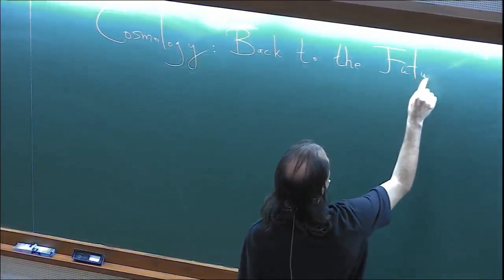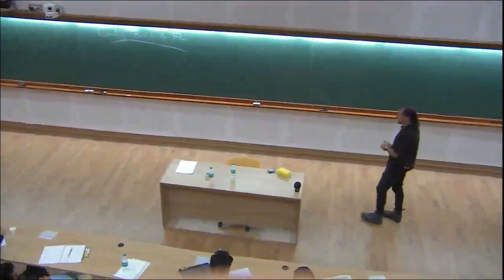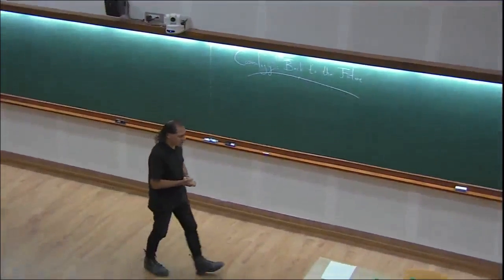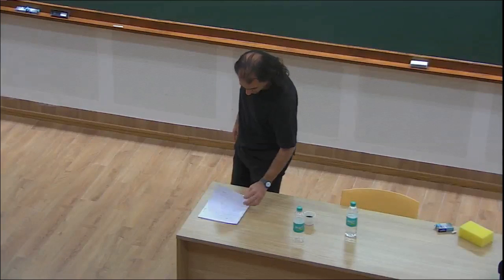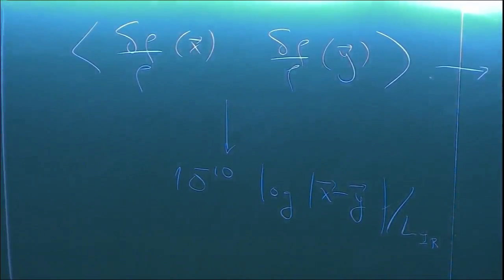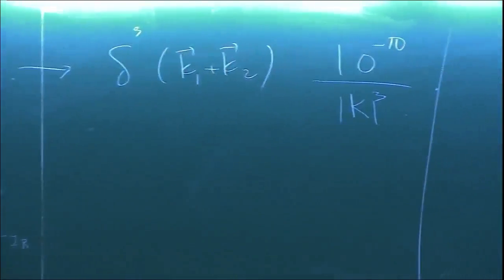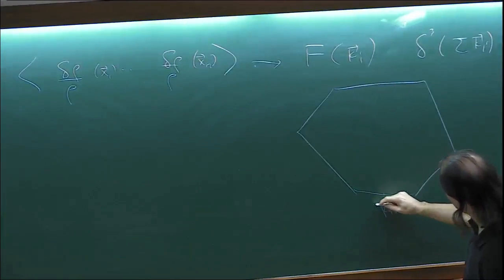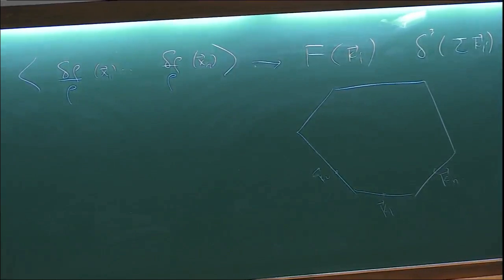Cosmology (Lecture - 01) by Nima Arkani Hamed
Kavli Asian Winter School (KAWS) on Strings, Particles and Cosmology 2018

The Kavli Asian Winter School (KAWS) on Strings, Particles and Cosmology is a pan-Asian collaborative effort of high energy theorists from China, India, Japan and Korea to give young researchers in Asia an opportunity to come together and learn about the latest developments in high energy theory, from leading experts on the subject.

The Kavli Asian Winter School (KAWS 2018) will focus on the following topics (lecturers in parentheses)

Conformal Bootstrap (Luis Alday (Univ. of Oxford, UK))
Cosmology (Nima Arkani-Hamed (IAS, USA))
Scattering Amplitudes (Freddy Cachazo (PITP, Canada))
Supersymmetric gauge theories (Shiraz Minwalla (TIFR, India))
Bulk reconstruction (Kyriakos Papadodimas (CERN,Switzerland))
SYK Model (Vladimir Rosenhaus (KITP, USA)) + a special lecture by David Gross (KITP, USA)
QFT dynamics in 2+1 dimensions (Nathan Seiberg (IAS, USA))
Soft Theorems (Ashoke Sen (HRI, India))
As part of the school activities we will also have a Kavli Distinguished Lecture by David Gross (Jan. 8th), Vishveshwara Lecture by Kip thorne (Jan. 11th), Infosys-ICTS Chandrasekhar Lectures by Nathan Seiberg (Jan. 8th, 9th, 11th and 12th) and ICTS Distinguished Lecture by Hirosi Ooguri (Jan. 15th).

This school is aimed towards advanced graduate students, postdoctoral fellows and active researchers in the field.

This is the 12th in a series of Asian Winter Schools that have been organized on a rotating basis between China, Japan, Korea and India. We welcome students from all of these participating countries as well as students from outside.

All outstation participants who get selected will be provided accommodation. Limited travel support is available on request

The 2018 School is generously supported by the Kavli foundation. It is also partially supported by funds from Infosys foundation and Asia Pacific Center for Theoretical Physics (APCTP).

The previous Asian Winter Schools in this series have provided young researchers with opportunity for discussions with leading experts in different areas and also for initiating collaboration with other young researchers belonging to different countries participating in the activity. We hope the 2018 School will continue this tradition.

Steering Committee:

Bin Chen (PKU, China)
Rajesh Gopakumar (ICTS-TIFR, India)
Koji Hashimoto (Osaka Univ., Japan)
Yoshihisa Kitazawa (KEK, Japan)
Bum-Hoon Lee (Sogang Univ., S.Korea)
Kimyeong Lee (KIAS, S.Korea)
Miao Li (ITP-CAS, China & Sun Yat-Sen Univ.,China)
Jianxin Lu (Univ. of Sc. & Tech, China)
Soonkeon Nam (Kyung Hee Univ., S.Korea)
Hirosi Ooguri (Caltech USA & Kavli IPMU, Japan)
Ashoke Sen (HRI, India)
Sang Jin Sin (Hanyang Univ., S.Korea)
Spenta Wadia (ICTS-TIFR, India)
Advisory Board:

David Gross (KITP, USA)
Andrew Strominger (Harvard Univ., USA)
Hirotaka Sugawara (OIST, Japan)
Shing-Tung Yau (Harvard Univ., USA)

0:00:00 Kavli Asian Winter School (KAWS) on Strings, Particles and Cosmology 2018
0:00:10 Cosmology (Lecture - 01): Back to the future
0:08:57 Example
0:14:55 Quantum mechanical observable
0:15:21 Wave function of universe
0:28:05 Cosmological correlation function
0:41:16 Details
0:43:07 Play w/t compact Psi U
0:52:04 Inflation Cosmological Collider
0:53:05 Particle physics
0:58:49 Lagrangian
1:04:53 Polarization vector
1:33:33 Four point function